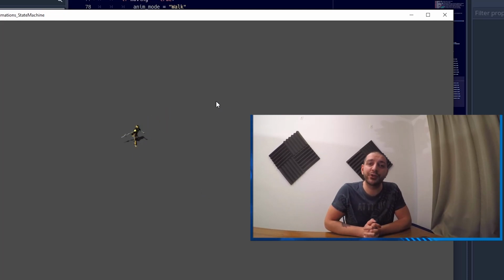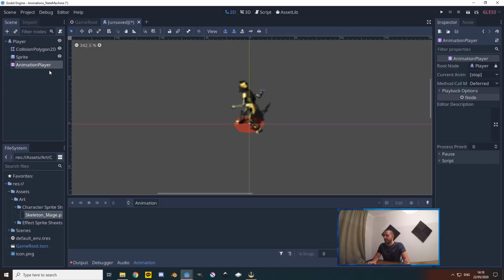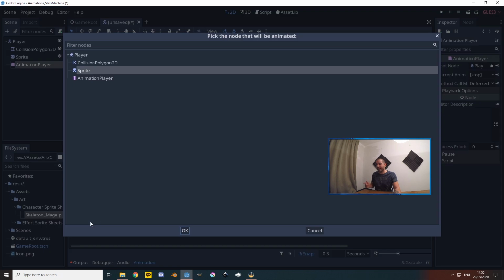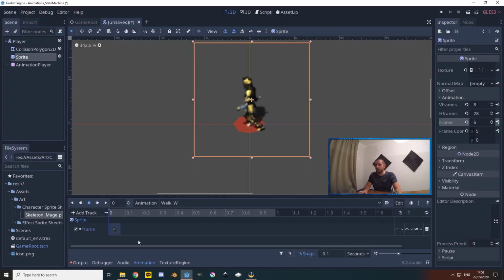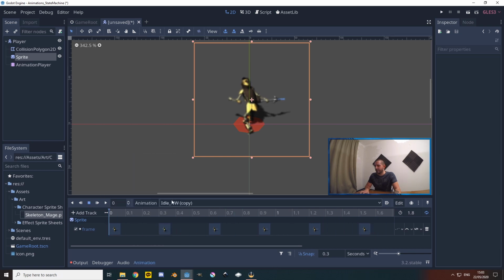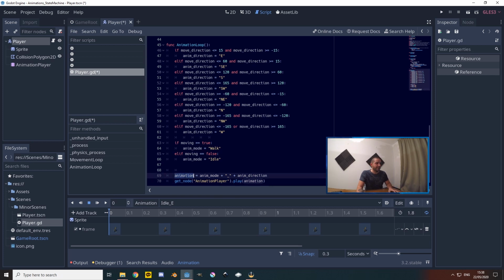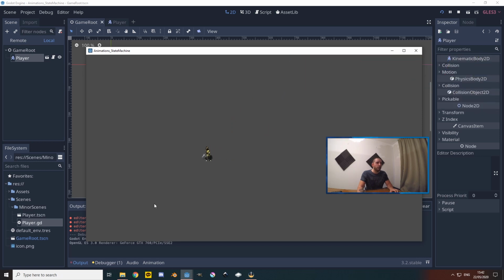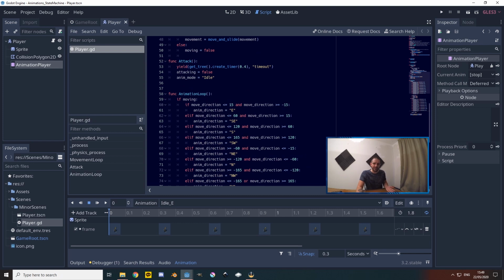How to Create Animations in Godot Using a Sprite sheet | Godot Animation Series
In this Godot Tutorial, I will teach you how to set up a player character and create animations using a sprite sheet and the animationplayer.

Nearly every game has animations, and for 2d games, they are very often set up using a sprite sheet. In Godot, we can easily create all the various animations from a sprite sheet using the animation player node. This powerful tool has many functionalities and we will be looking at one of the main uses in this Godot Tutorial.

00:00 Intro
00:10 Player node and sprite sheet setup
05:04 Animation editor method
11:40 Key frames method
14:53 Duplication method
17:29 Error-prevention tip
19:33 Script
24:34 Run
28:35 Announcement
29:48 Outro

1900 to 2200 (GMT+1/2 (winter/summertime), that's;
1200 to 1500 (PST), or
1500 to 1800 (EST).